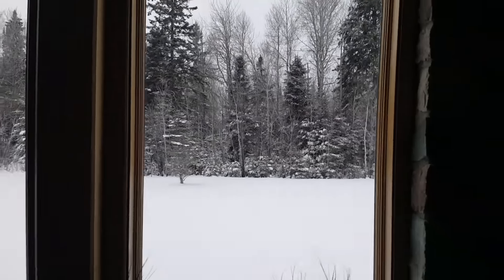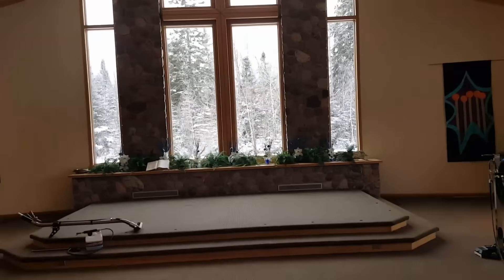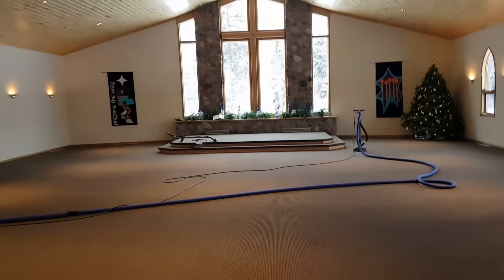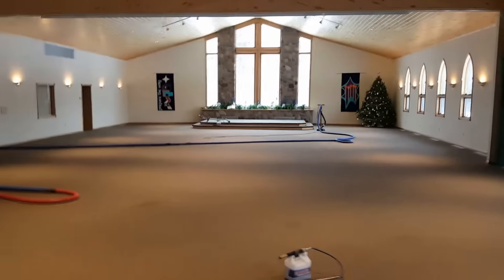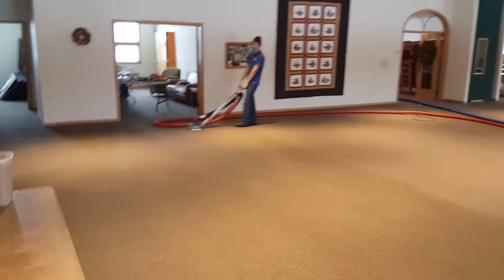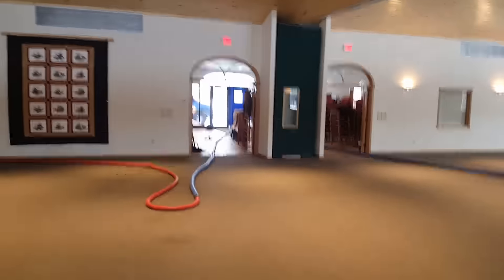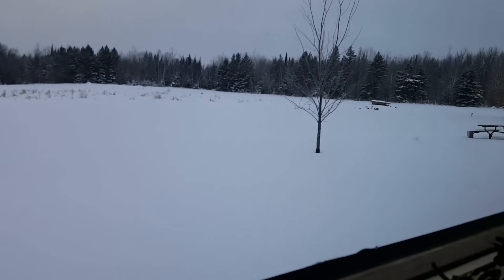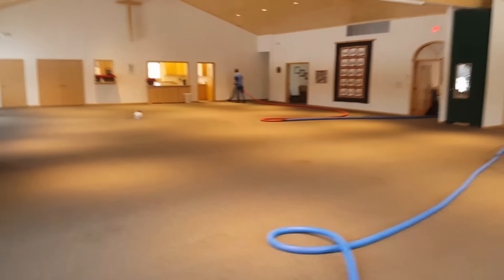I get to clean some real pretty places. Country Church in Northern MN today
I get to clean some real pretty places. Country Church in Northern MN today. Parking lot is all sand and after a good prevac, prespray with Saiger's Sauce 1 powder with some peroxide for coffee stains applied, and then extracted with 12 flow 15 inch Zipper Wands hooked up to our 2 Butler High Heat truckmounts. It was - 1 degree below zero today.